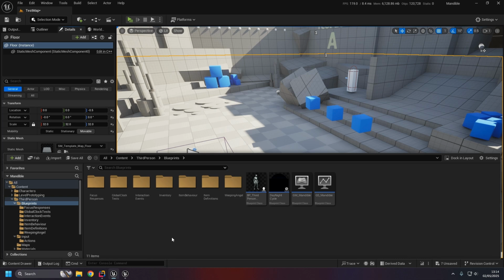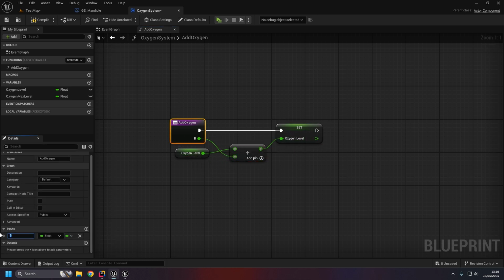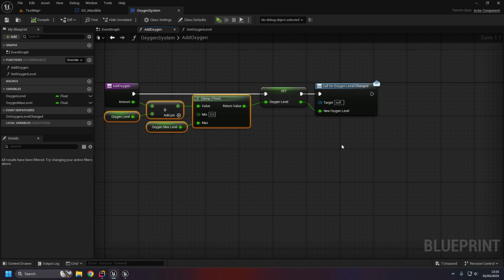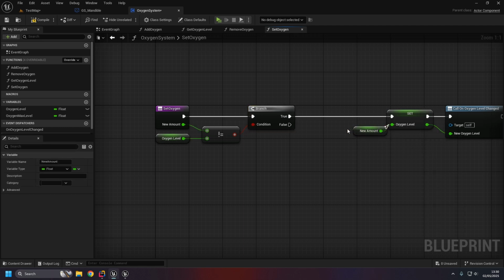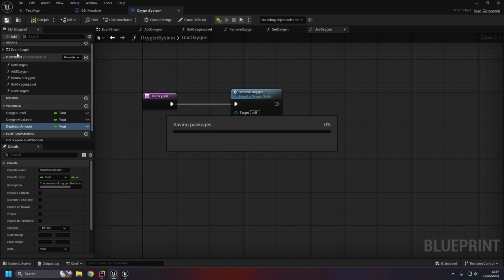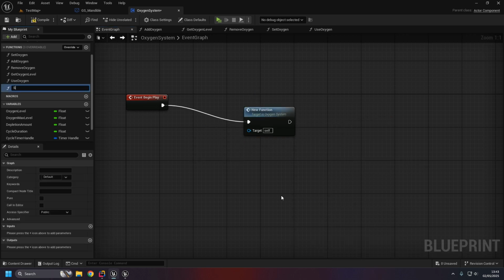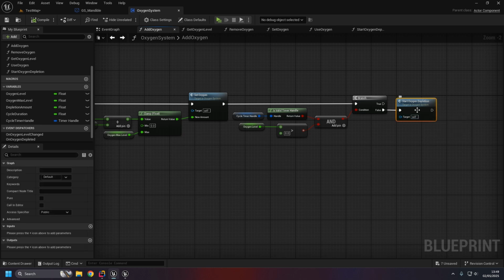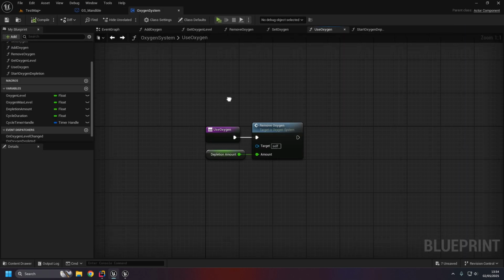UE5 | Oxygen System - Tutorial - Pt1 - Core Component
In this tutorial, I’ll show you how to create an oxygen supply meter—ideal for underwater games, space environments, or any scenario where oxygen management is key. We’ll start by setting up a dedicated folder and blueprint, then dive into adding components to the game state and building out the logic to track and adjust oxygen levels.

You'll learn how to use functions to control oxygen changes, implement a timer for gradual depletion, and use event dispatchers to keep the UI in sync. I’ll also guide you through creating a custom widget that visually represents the player’s oxygen supply in real time.

Whether you're building a survival game or adding immersive mechanics to your world, this step-by-step guide will help you bring a dynamic oxygen system to life in Unreal Engine 5.